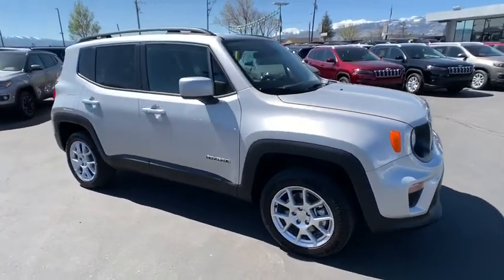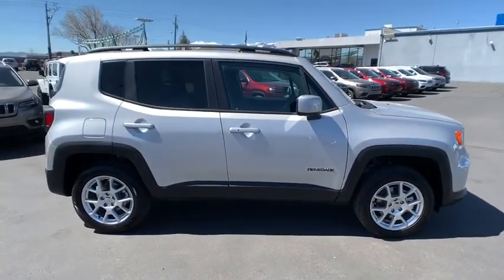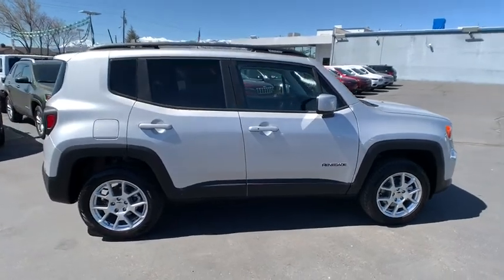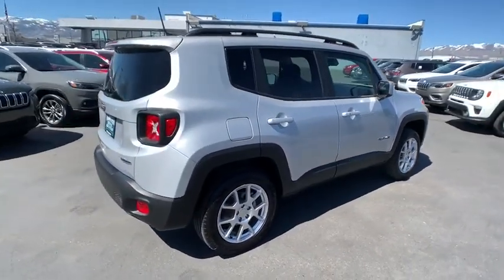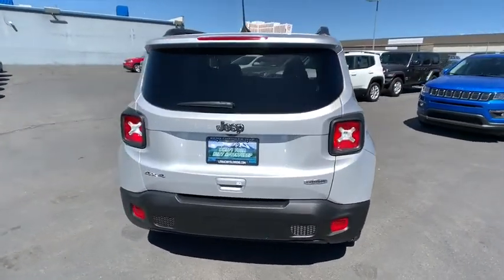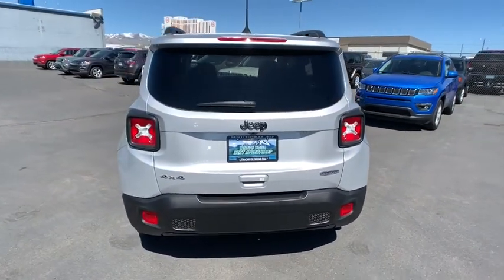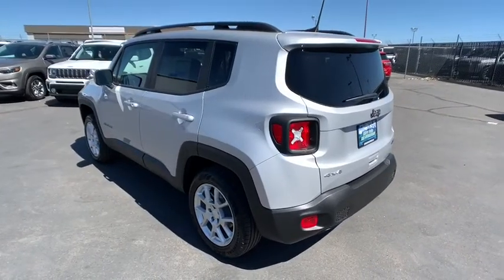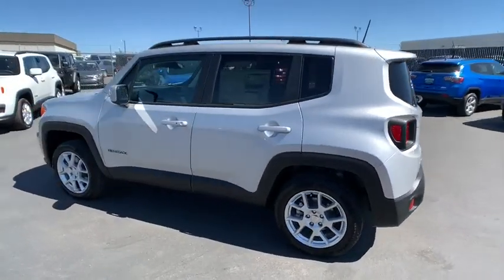2019 Jeep Renegade Reno, Carson City, Northern Nevada, Sacramento, Elko, NV KPJ86205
New 2019 Jeep Renegade available in Reno, Nevada at Lithia Chrysler Jeep of Reno. Servicing the Carson City, Northern Nevada, Sacramento, Elko, NV area.
2019 Jeep Renegade Latitude 4x4 - Stock#: KPJ86205 - VIN#: ZACNJBBB3KPJ86205

FUEL EFFICIENT 29 MPG Hwy/21 MPG City! Latitude trim Glacier Metallic Clear Coat exterior. Bluetooth Dual Zone A/C Smart Device Integration iPod/MP3 Input ENGINE: 2.4L I4 ZERO EVAP M-AIR PASSIVE ENTRY REMOTE START PACKAGE CLICK NOW! KEY FEATURES INCLUDE: 4x4 Back-Up Camera Satellite Radio iPod/MP3 Input Bluetooth Aluminum Wheels Dual Zone A/C Smart Device Integration Rear Spoiler MP3 Player Privacy Glass Steering Wheel Controls Child Safety Locks. OPTION PACKAGES: PASSIVE ENTRY REMOTE START PACKAGE Keyless Entry w/Panic Alarm Remote Start System ENGINE: 2.4L I4 ZERO EVAP M-AIR (STD) TRANSMISSION: 9-SPEED 948TE AUTOMATIC (STD). EXPERTS REPORT: Great Gas Mileage: 29 MPG Hwy. OUR OFFERINGS: At Lithia Chrysler Jeep of Reno our first and foremost goal is to make your car-buying and ownership experience better than any other youve had near Carson City Auburn CA Sparks and beyond. And prepare to have your expectations exceeded. Price does not include $449 Dealer Doc fee taxes and license fees. Price contains all applicable dealer incentives and non-limited factory rebates. You may qualify for additional rebates; see dealer for details.